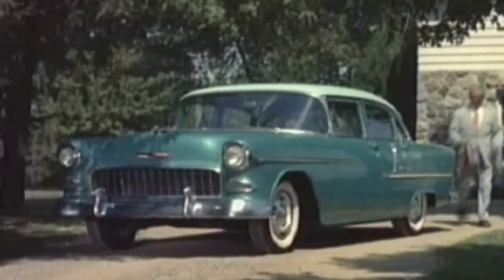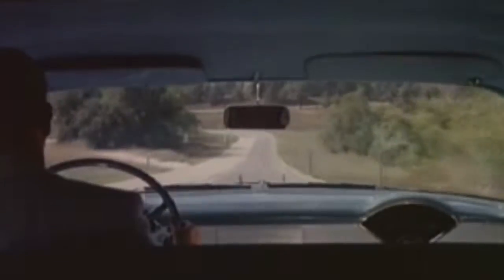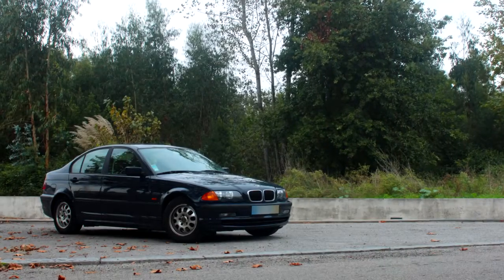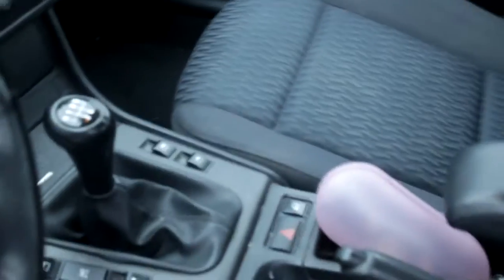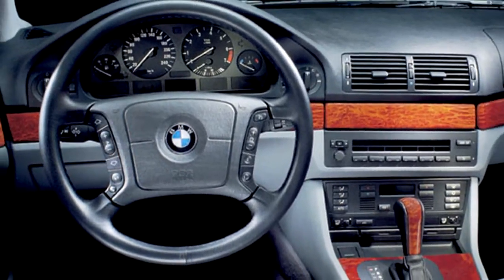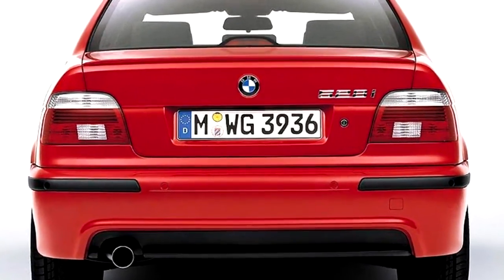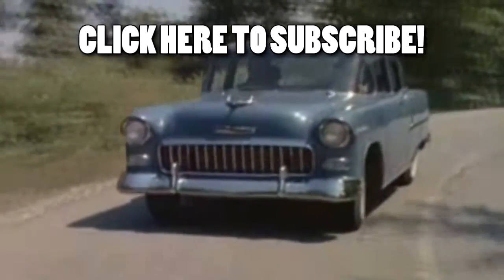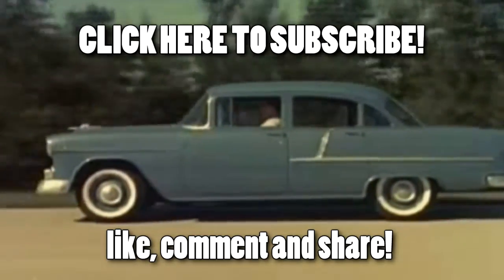BEST DAILY DRIVERS - part 2 - BMW Special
BMW 3 Series E 46

NOTICE: Best Daily Driver's is highly based on this YouTuber's opinion and personal experience. You should check user reviews, expert reviews and guide yourself for your own reason when buying a car. Thank you.

"Whatdafunk" - Audionautix